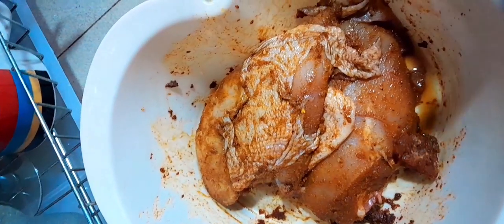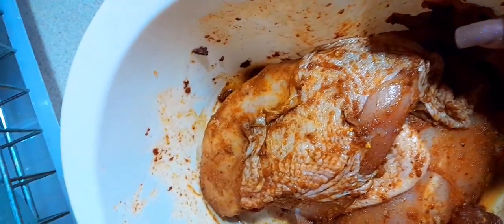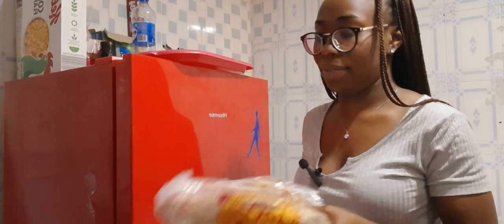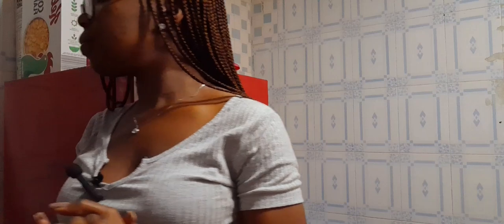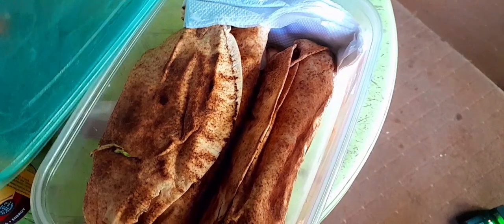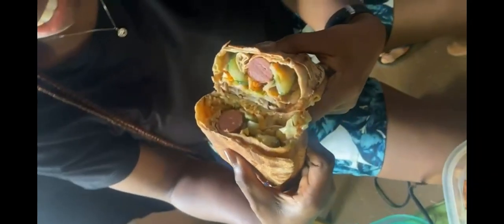HOW TO MAKE SHAWARMA AT HOME || NICE OR NOT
Thank you for being a part of my online family.

Love God, love yourself, love humanity.